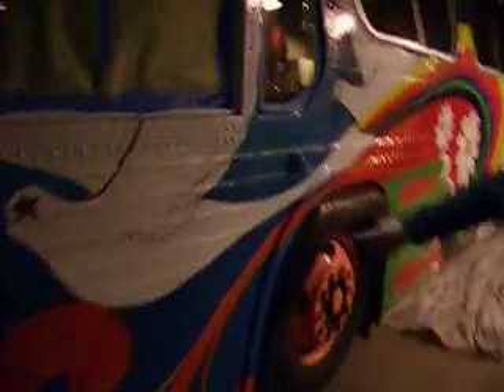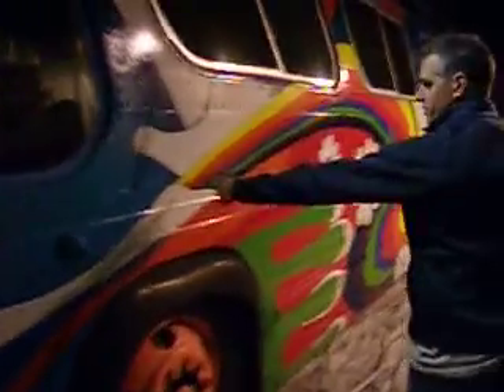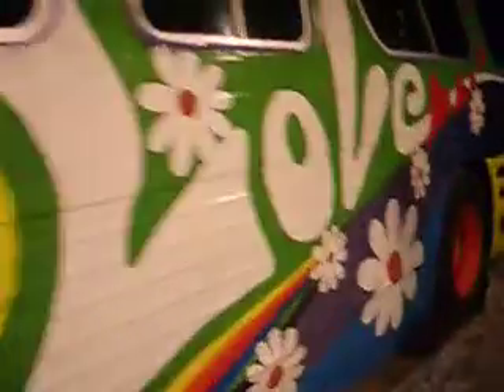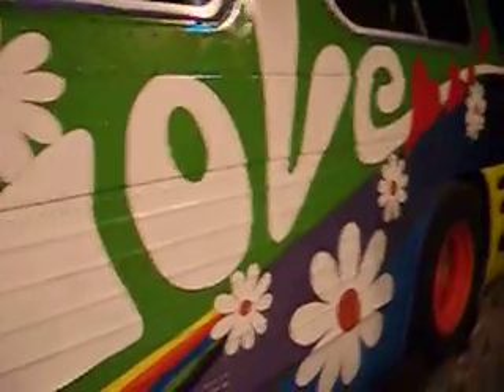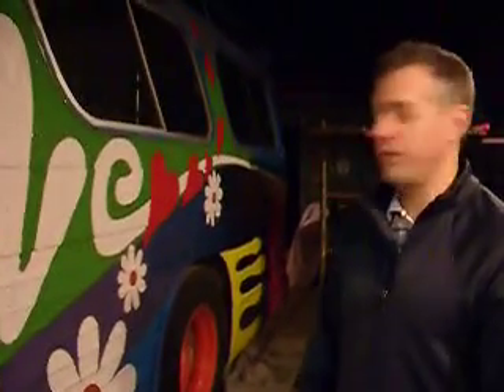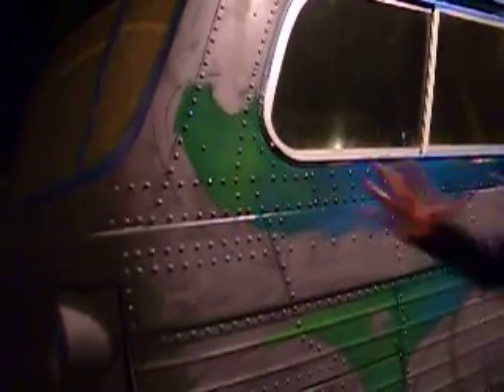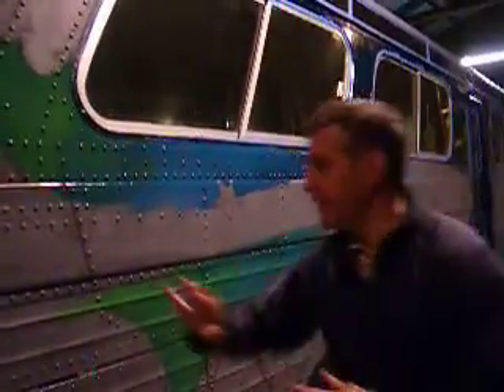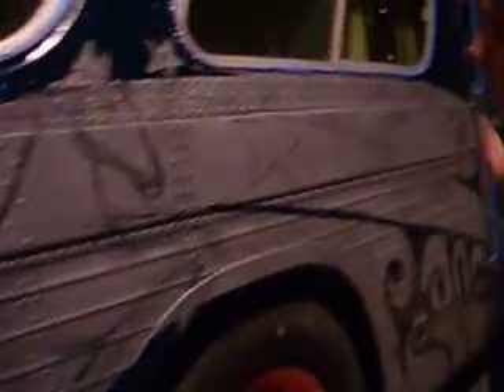Art day 8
The video here is a little dark in the beginning.  We recorded it after sunset in the barn with minimal lighting.  We show the detailing on the driver's side and the artwork that Anna started on the passenger side.